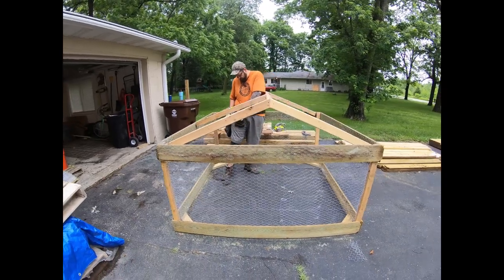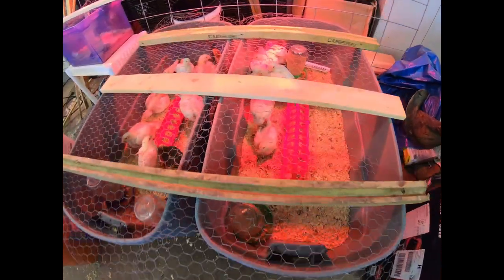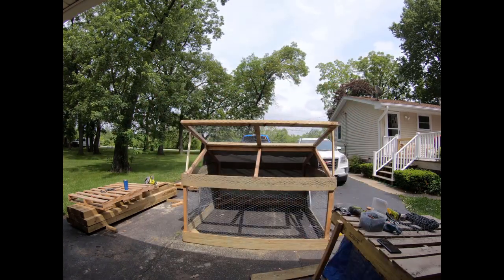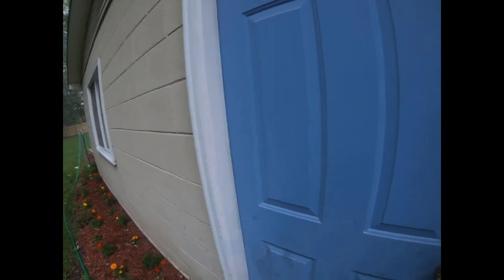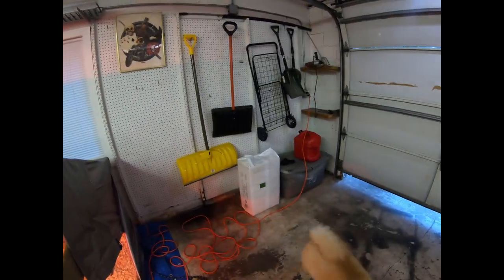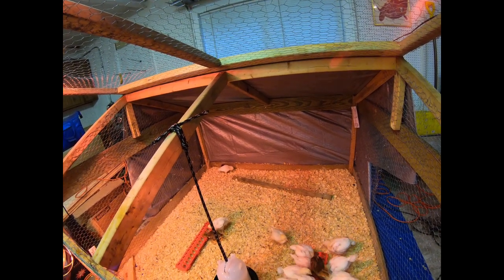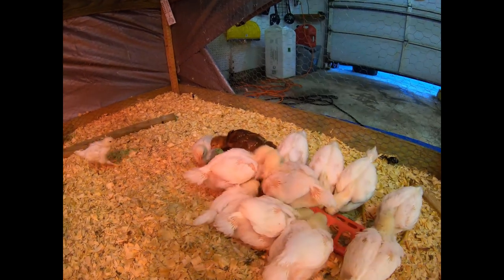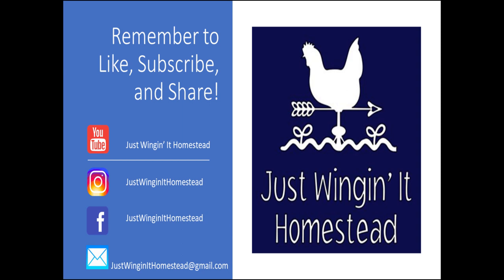Mobile Chicken Coop/Tractor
This was built using material we already had laying around the homestead. This mobile chicken coop/tractor will allow our meat birds to be pasture raised until it's time for processing; 8-10 weeks of age.

The model was loosely based off Al's over at Lumnah Acres. Lumnah Acres is an awesome channel, go check them out. Below is a video to his $30 chicken tractor build: